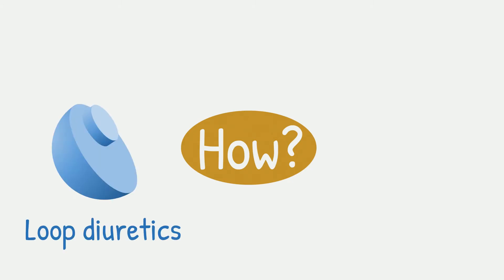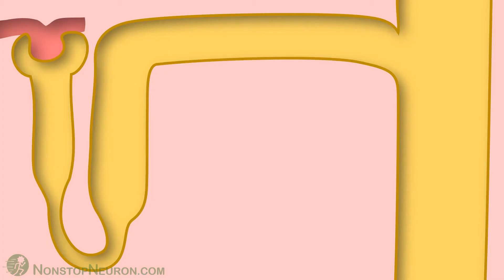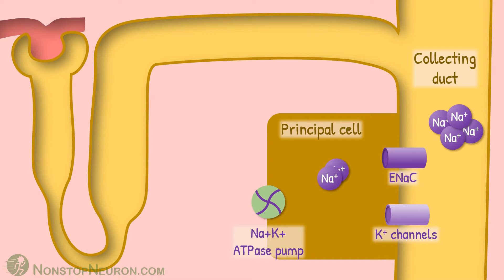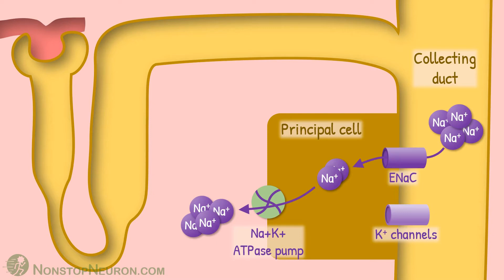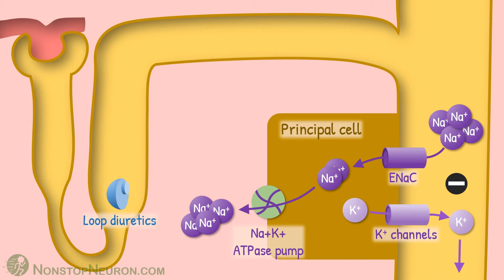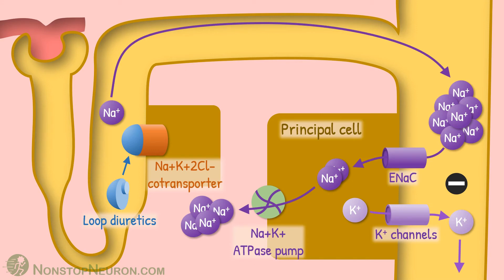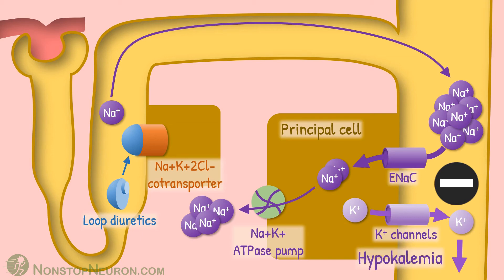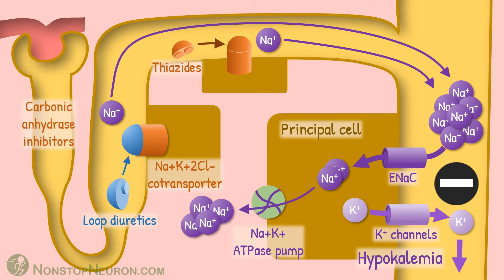How diuretics cause hypokalemia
Video Summary:
At collecting duct sodium is exchanged with potassium. Any drug that increases Na load at the collecting duct causes hypokalemia. In the video the reason behind this is explained in detail.